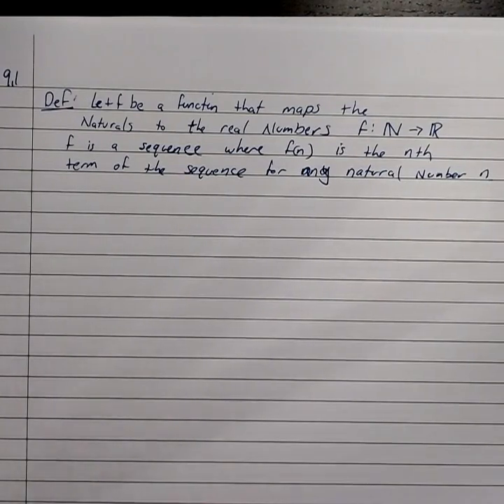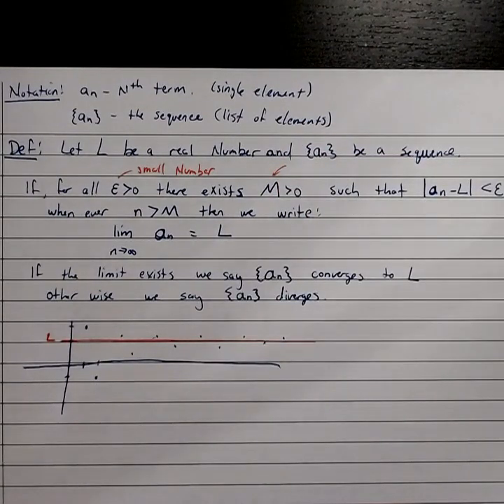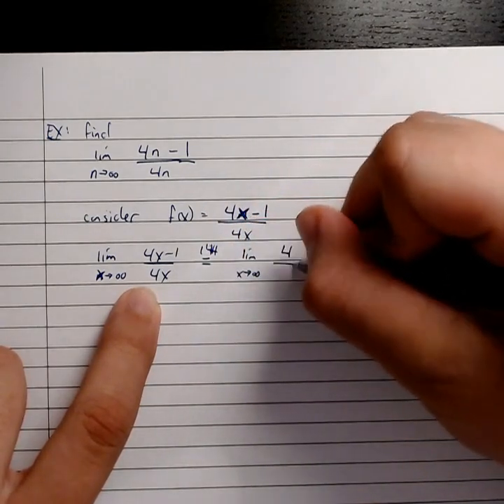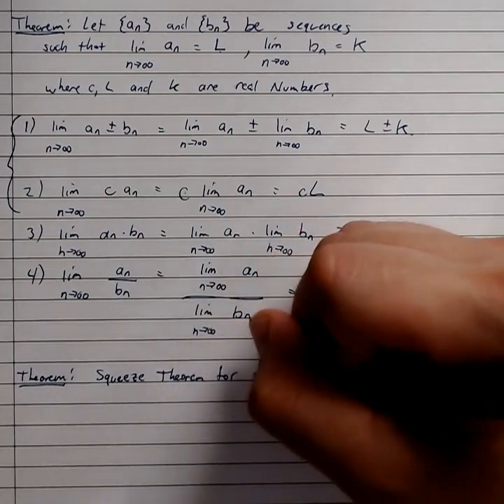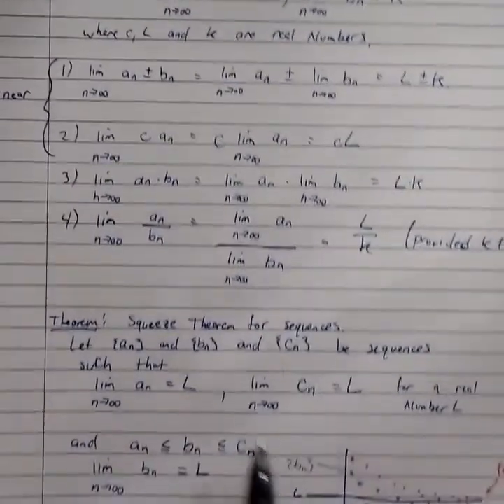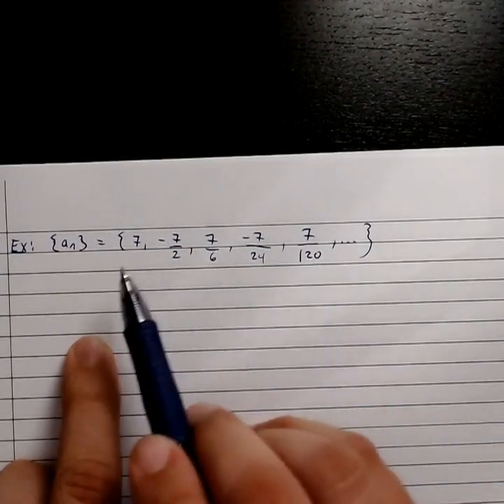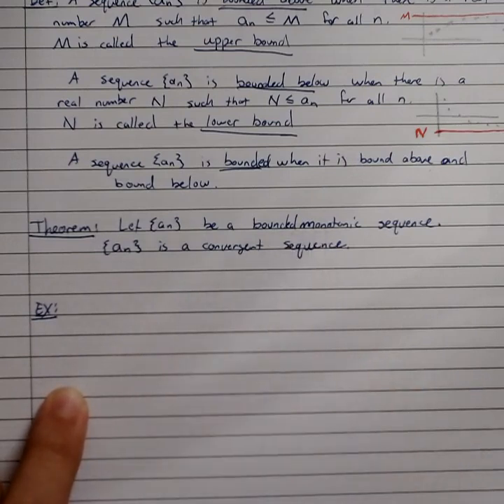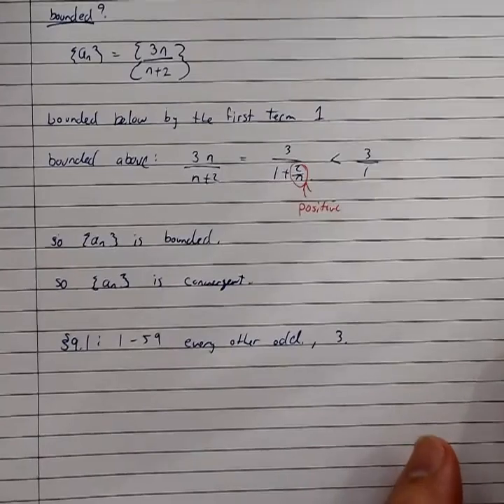Introduction to Sequences